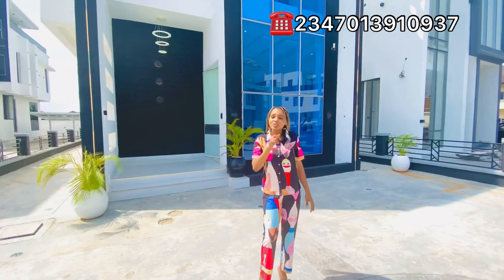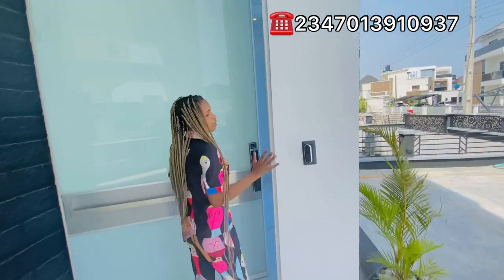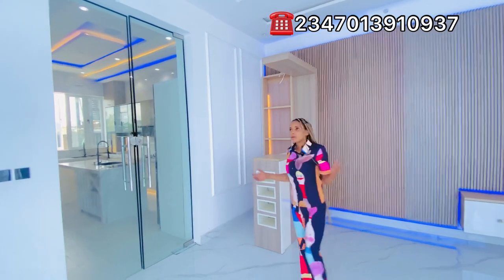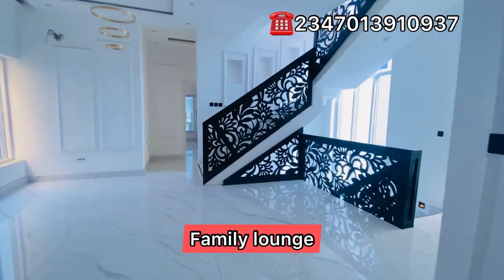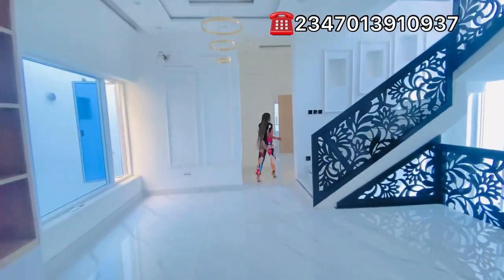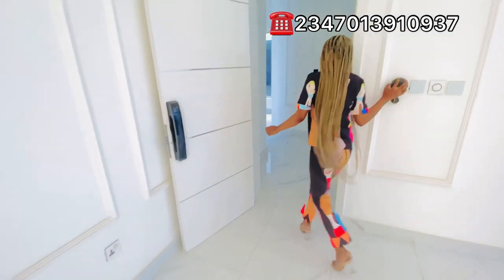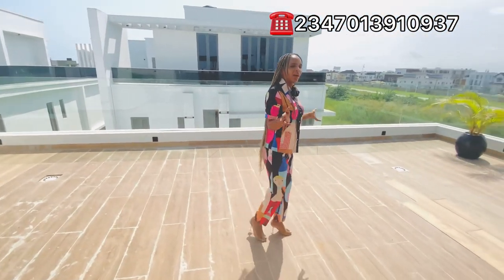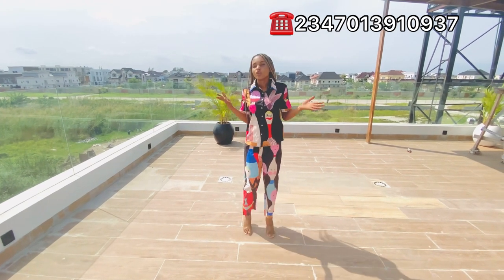Smart 5 bedroom fully detached duplex with pool, cinema and gym for sale in Osapa London, Lekki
CONTEMPORARY 5 BEDROOM DUPLEX WITH SWIMMING POOL, GYM, ROOFTOP TERRACE & CINEMA AVAILABLE FOR SALE

LOCATION: Osapa London, Lekki Lagos
PRICE: 450million
TITLE: Governor's Consent
FEATURES:
2 Floors
Rooftop Terrace
Ante Room
Spacious Balcony
Penthouse
All Room Ensuite
Living Area
Tv Console
Dinning Area
Fully Fitted Kitchen
Pantry
Home Automation
Bluetooth Speakers
1 Boy's Quarter
CCTV Cameras (Indoor & Outdoor)
Video Doorbell
Chandeliers
Led lighting
Water Heaters
Walk-in Closet
Walk-in Shower
Solid Security
Doors
24hrs Security
Balconies
Gym
Swimming Pool (Behind)
Carpark Space (3-5 cars)
Good Drainage

Ibeju lekki
Ibeju lekki properties ,Ibeju lekki connect, Ibeju lekki land, The wealthy place, Cheapest land in ibeju lekki, Process to buy a land at ibeju lekki, Distress land for sale in lagos, Cheapest land in Nigeria
Buy land in lagos and pay instalmentally
Cheap land for sale in Nigeria
Land for sale in Lagos island
Half plot of land for sale in lagos  mainland
Land for sale in ibeju lekki
Ibeju-lekki
Lekki free trade zone
Dangote refinery
Aliko dangote
La champagne Tropicana resort
Real estate agent in lgos
Real estate companies in lagos
Best real estate companies in lagos
Cheapest land in ajah
Cheapest land in ibeju lekki
Verified real estate consultant in lagos
Commercial land in lagos
Nigeria commercial real estate
How much does it cost to buy land in lagos, Nig
How much is a plot of land in ajah
How much is a plot of land in banana island ,lagos
Youtube Nigeria
Nigerians in diaspora
Citaadel biew estate 2.0
Solar Power homes

Buy land in lagos
Commercial land
Commercial plot
Best location to invest in  lagos

Affordable land in a gated estate in ajah
Lekki epe expressway
Abraham adesanya
Ogombo road
Urban prime
Landwey
Monastery road
Gracias goshenite
Raining season in ibeju lekki
itunu
Ibeju lekki master plan
Ibeju lekki airport
Best estate in ajah
Best estate in ibeju lekki
Is ibeju lekki after ajah
Genuine land at ibeju lekki
Estate in Eye
Cheap land in Epe
Epe lekki expressway

Smart homes in Nigeria Smart door lock Smart house Smart home tour Smart house 5 bedroom,house tour ,5 bedroom bungalow house design in Nigeria, House for sale in lagos Nigeria, land for sale in lagos, real estate in Nigeria, houses in lagos, eko atlantic, tayo aina films, houses in ibeju lekki, houses for sale in lagos, eden oasis, future city, urban prime, affordable bungalows in lagos Nigeria, lands in ibeju lekki, house in ikoyi, affordable land for sale, amen estate phase 3, banana island, sujimotos, bungalows for sale n lagos, 3 bedroom bungalow, peak bungalow phase 3, monastery road sangotedo , abijo GRA